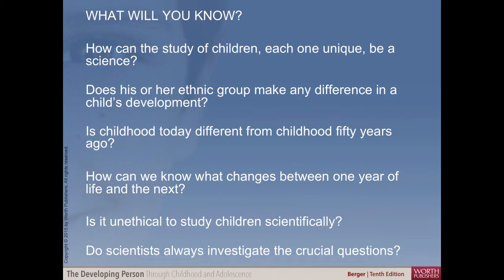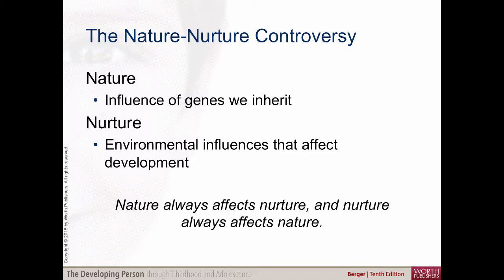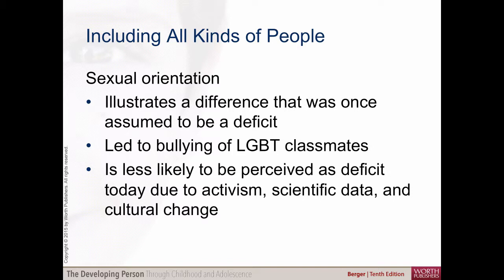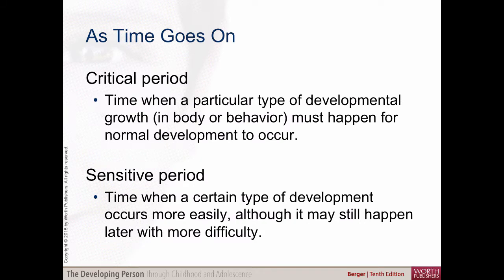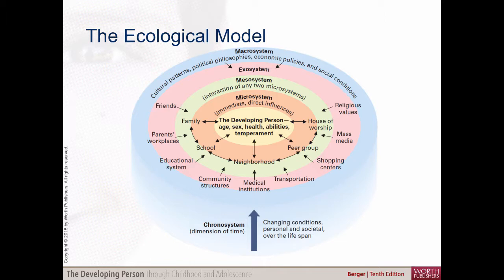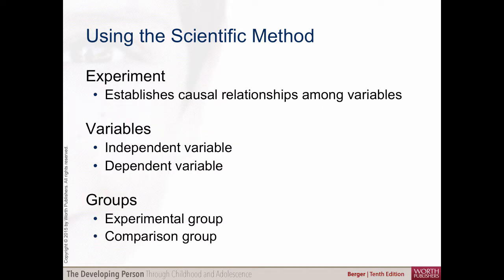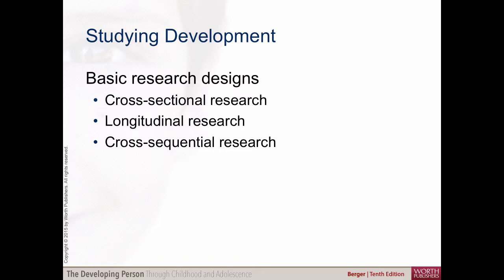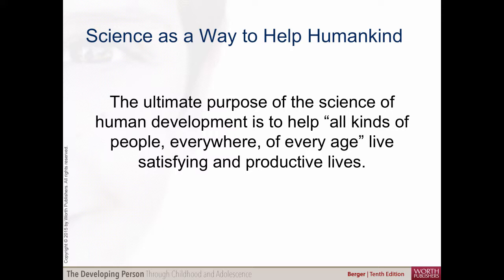CD1 - Chapter 1 pp with audio (10)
Table of Contents:

00:35 - Understanding How and Why
00:47 - Understanding How and Why
01:04 - Understanding How and Why
01:29 - Process, Not Proof
02:02 - Understanding How and Why
02:21 - The Nature-Nurture Controversy
03:08 - Some People Are Vulnerable
03:21 - Domains of Human Development
03:50 - Childhood and Adulthood
04:01 - Including All Kinds of People
04:32 - Including All Kinds of People
05:19 - Including All Kinds of People
06:23 - Widening Gap Between the Rich and the Poor at Different Ages
06:42 - Finding the Balance
07:00 - As Time Goes On
08:17 - Patterns of Developmental Growth
08:35 - As Time Goes On
08:57 - As Time Goes By
09:05 - The Ecological Model
10:28 - As Time Goes By
10:45 - Can People Change?
11:03 - Dynamic-System Approach
11:30 - Using Scientific Methods
11:44 - Using the Scientific Method
11:51 - Using the Scientific Method
12:10 - Using the Scientific Method
12:38 - How to Conduct an Experiment
13:16 - Using the Scientific Method
13:44 - Did You Have Sexual Intercourse Before Age Thirteen?
14:12 - Studying Development
14:53 - Studying Development
14:54 - Cautions and Challenges from Science
15:30 - Cautions and Challenges from Science
15:58 - Vaccination and Autism
16:27 - Ethics
16:49 - Ethical Safeguards
16:56 - Science as a Way to Help Humankind